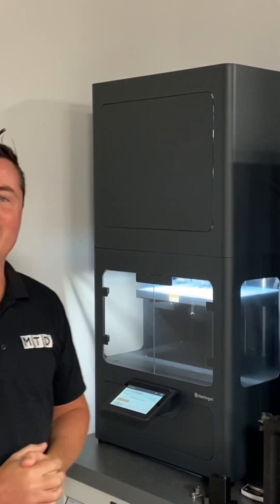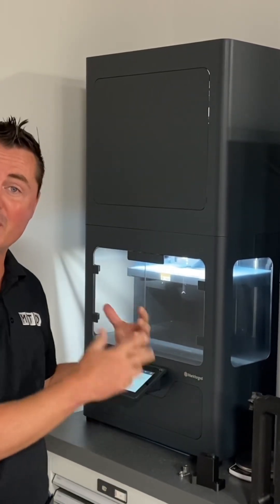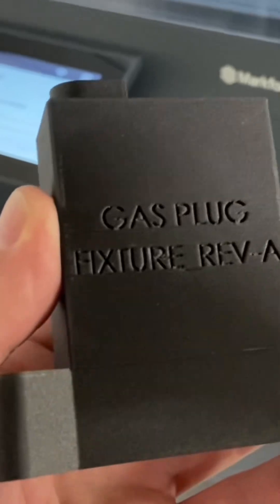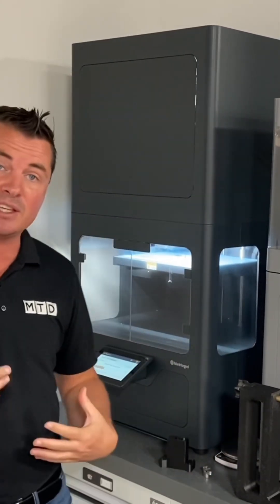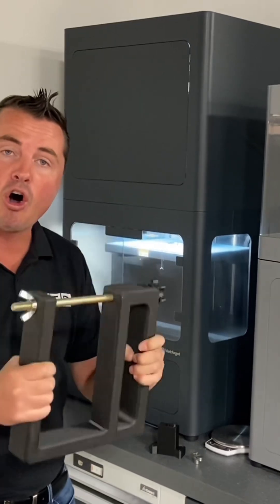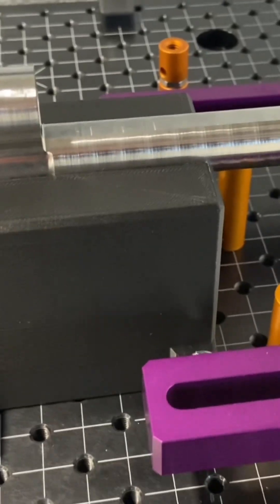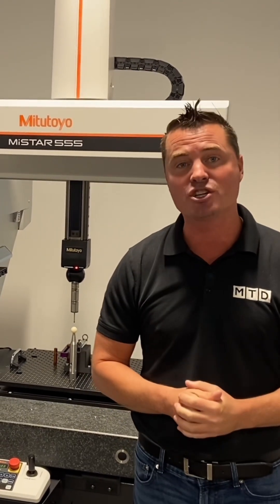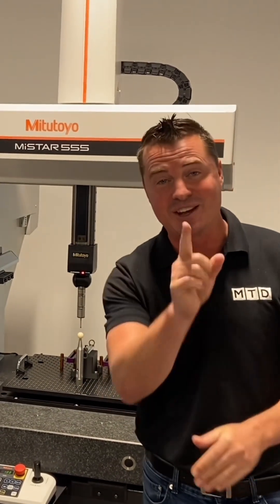How Additive Machines and 3D Printing can work for you!